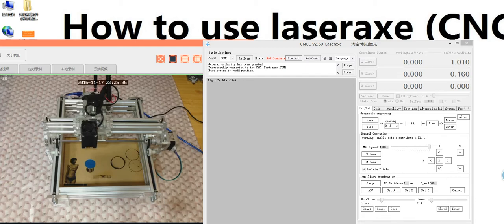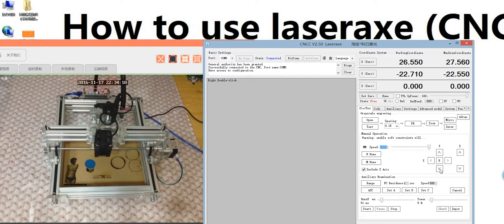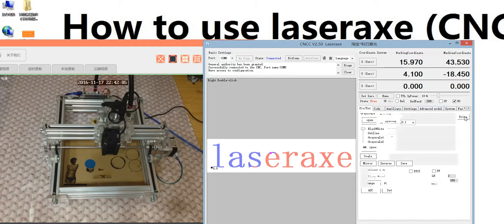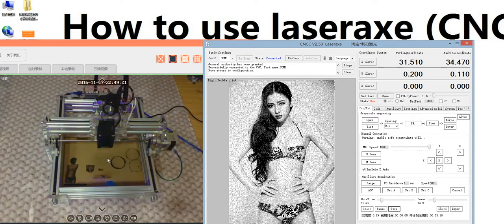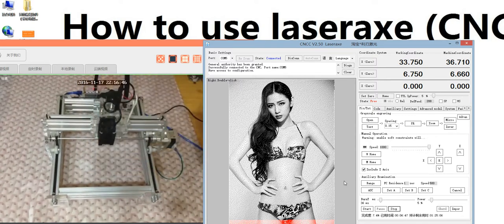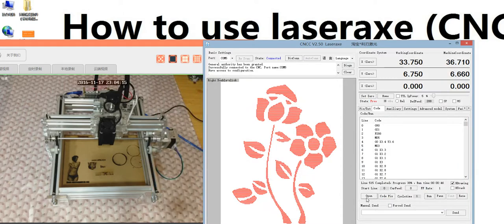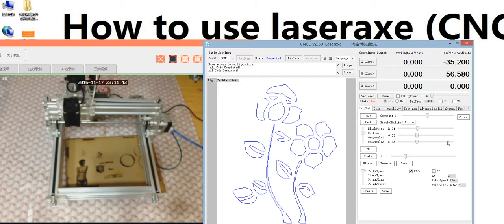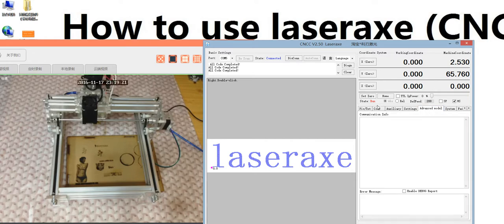how to use CNCC 2 50 version